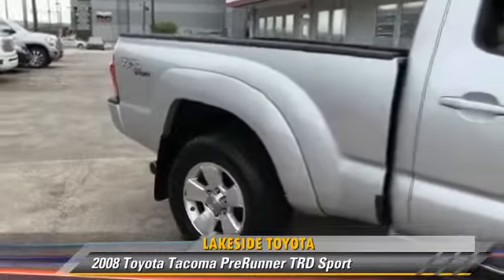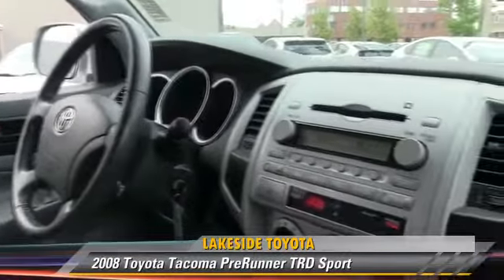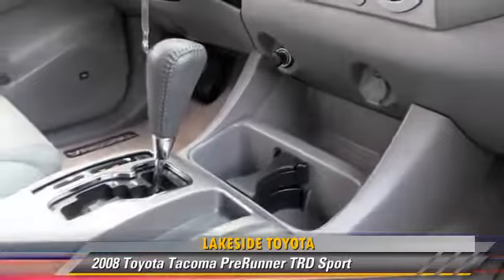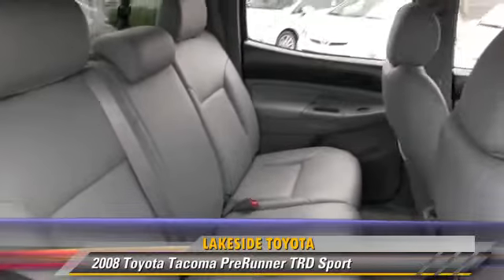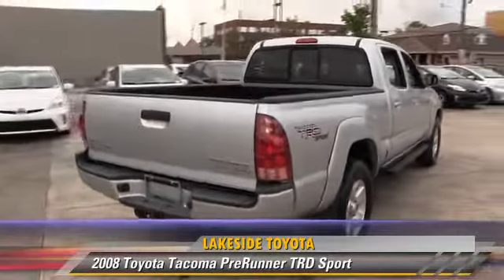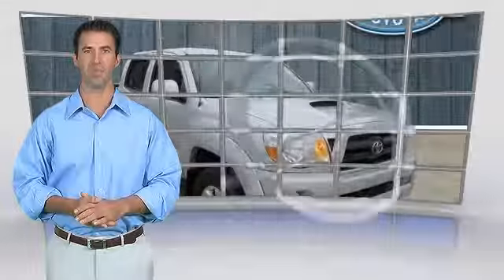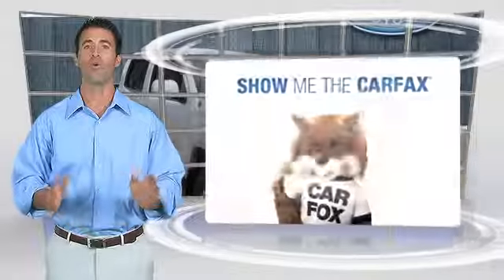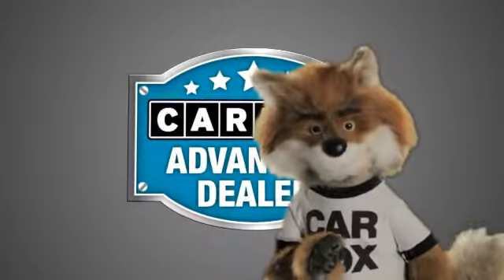Lakeside Toyota, Metairie LA 70002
Lakeside Toyota

3701 North Causeway Metairie LA 70002

[DFIN:3:2970846:I:2680:60B1CC9E:095073a6a07283a8795ed3709b115e13]